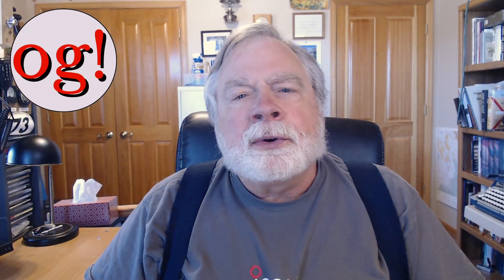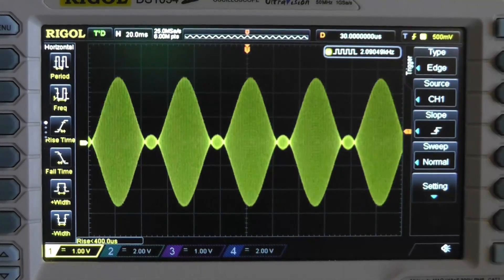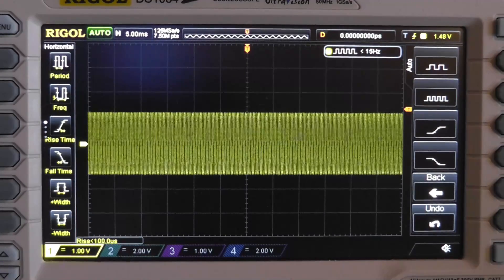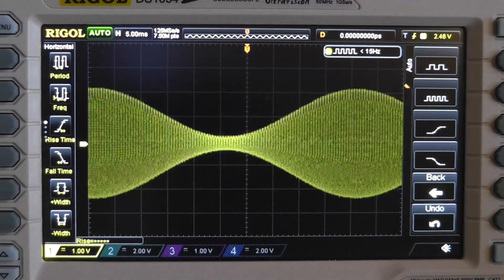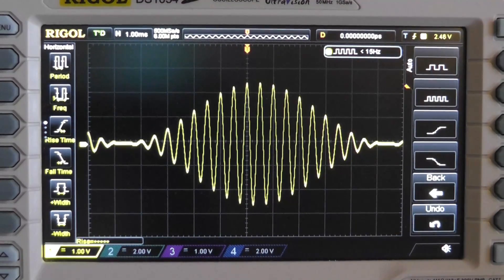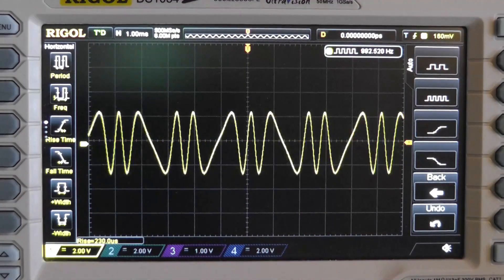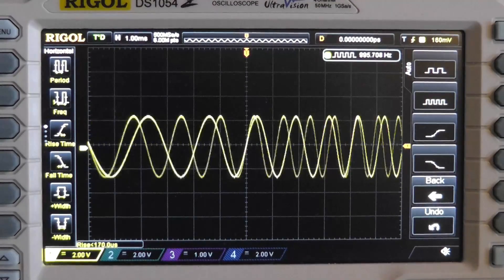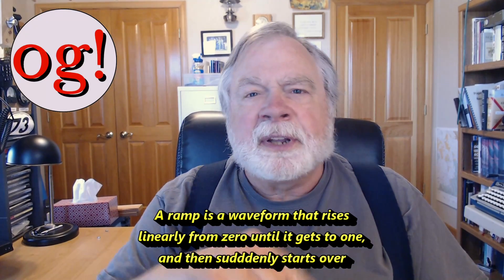Stay at Home Video: AM & FM Modulation (#286)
Oggie Eric Mills asked for an explanation of AM and FM. Here's a look at both using an oscilloscope.